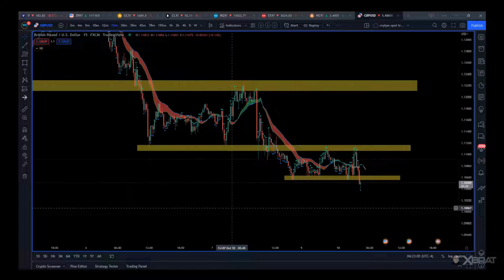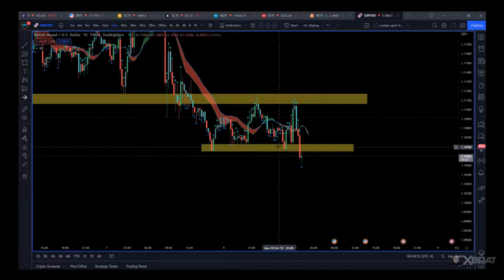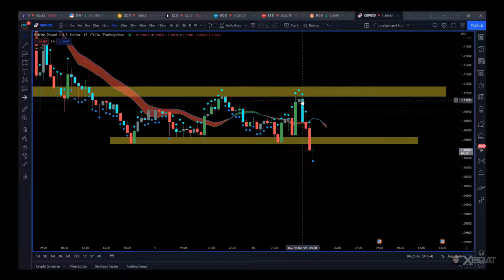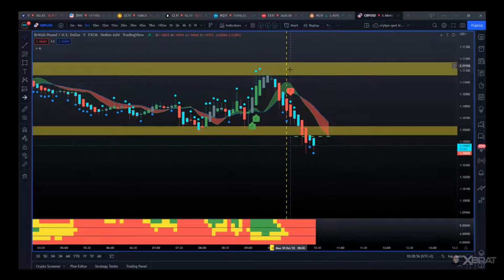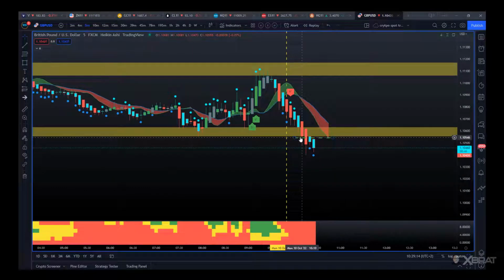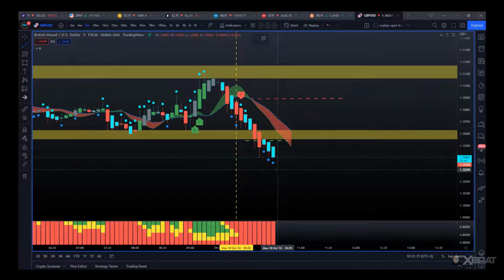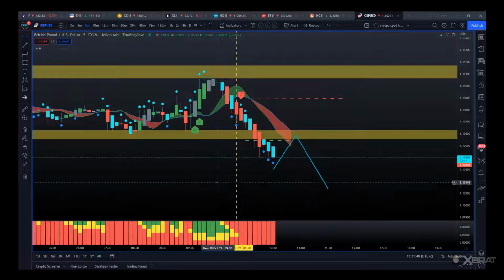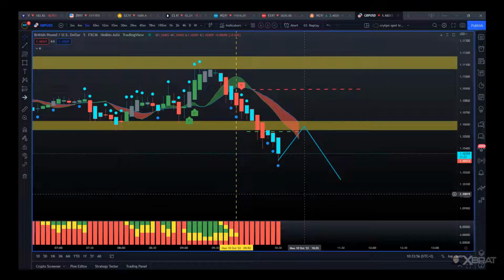👉Forex Day Trading Tutorial - Keeping It Simple 😱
Paul uses a simple method to frame the GBPUSD forex chart for day trading. Then looks at multiple timeframes for an xBratAlgo Signal, confirmation using the BIAS Depth Heatmap, a simple entry strategy helped by the framing exercise and then manage the trade with the xBrat Manager.

The xBratAlgo and Manager form a Cradle to Grave Bundle which is available to many trading platforms

The xBrat BIAS Depth heatmap used for trade confirmation for any trading strategy can be found